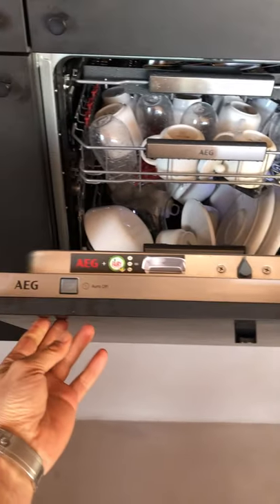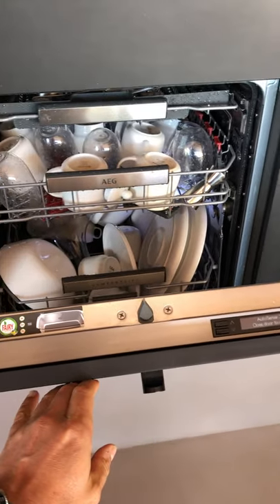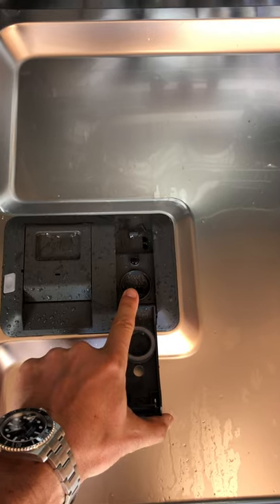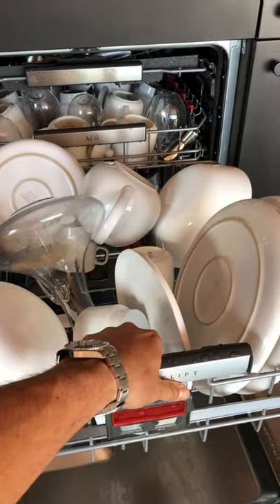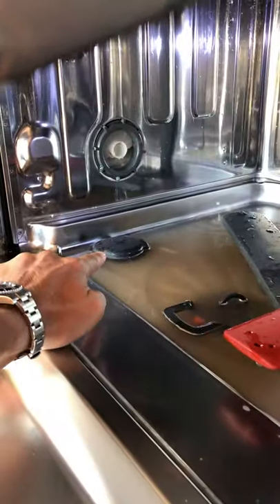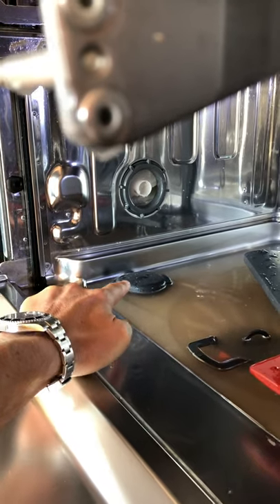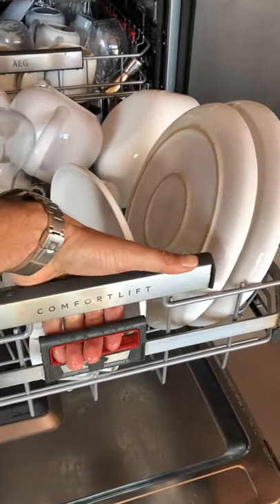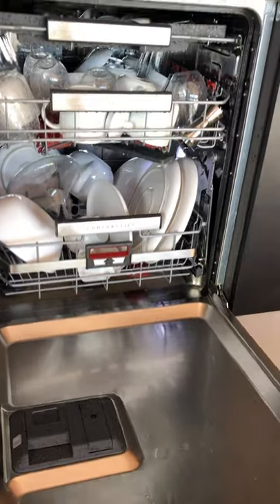How to operate the dishwasher.